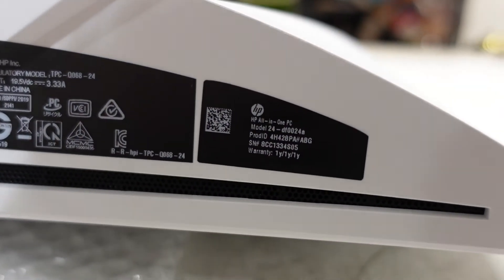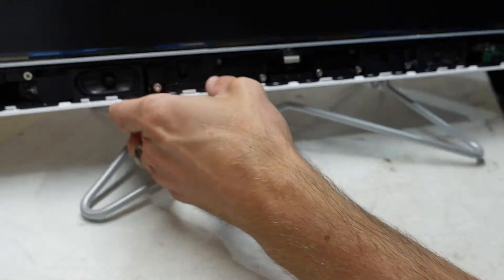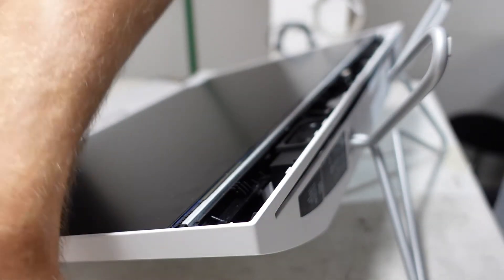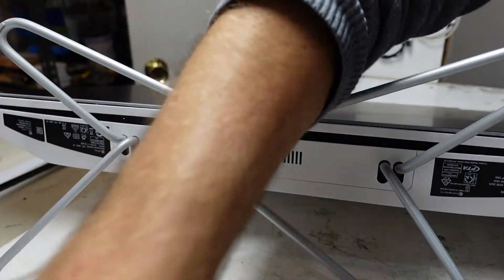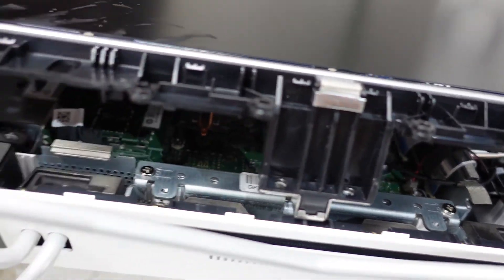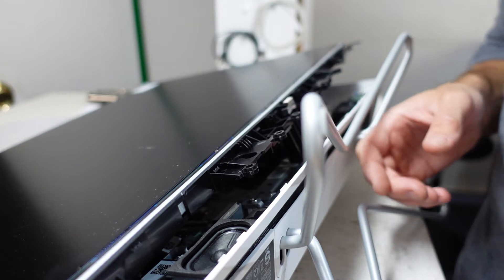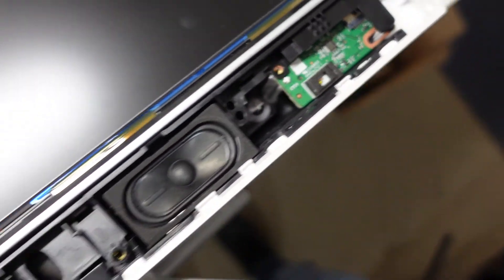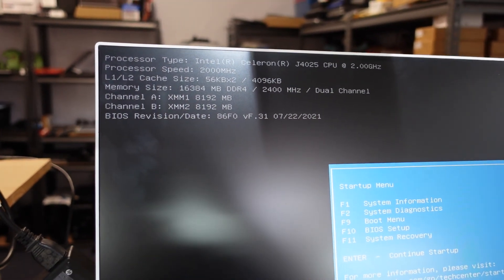HP All in one 24 af Ram upgrade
In this video im doing a ram upgrade on a HP 24-af All in one